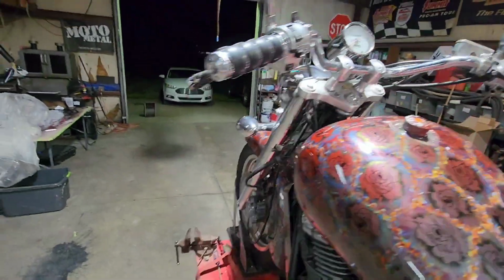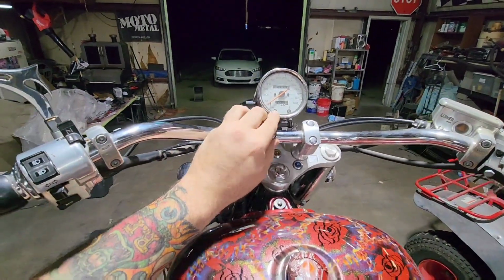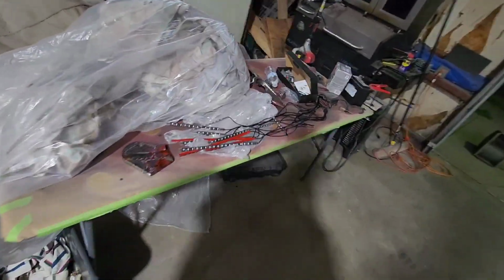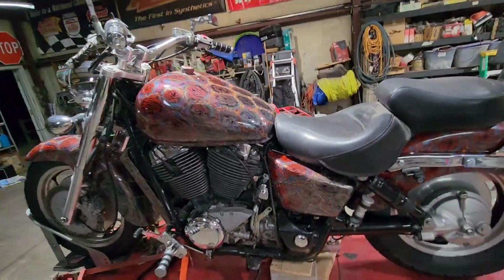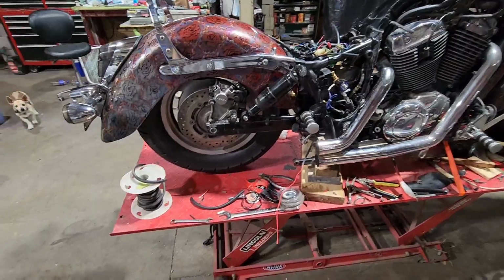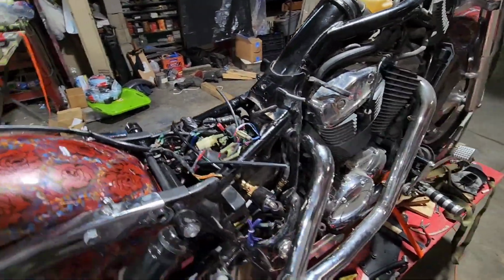Finishing Details seem to take the longest time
spent a ton of time working wiring and moving air lines.  everything starting to fit just right im excited!

dear lord thank you for working through my hands and blessing my life lord thank you for all the help putting her back together thank you for everything in my life lord thank you for helping me not feel like I was lord please help me get everything accomplished I need to so I can get the Corvette ready to roadtrip to see my wife lord please help me to get everything ready on her and if u could find me help beforehand it would be greatly appreciated. .  lord please bless my wife and work in her life lord please help me to be a better husband.  thank you for helping me and the channels to grow lord thank you so much please keep letting them.and me grow and to have a better stronger relationship with you lord I love you so much lord please use me in Jesus name I pray Amen!